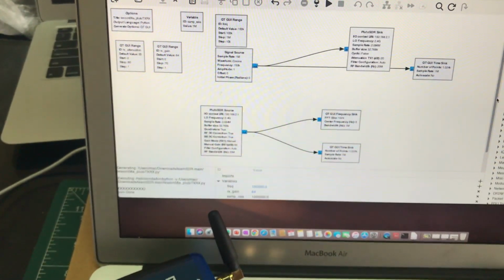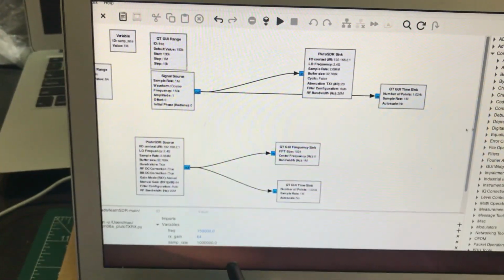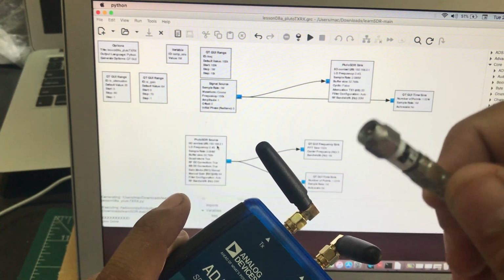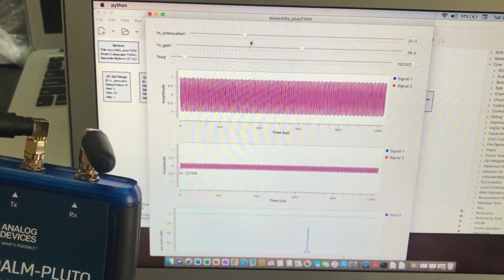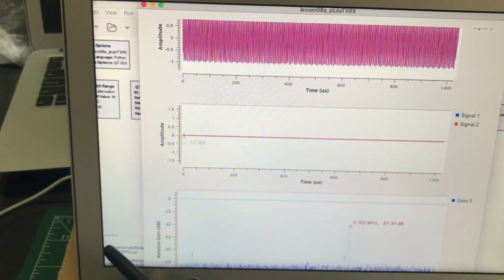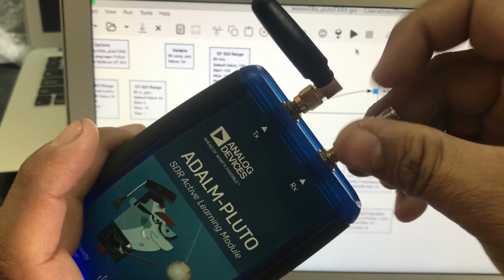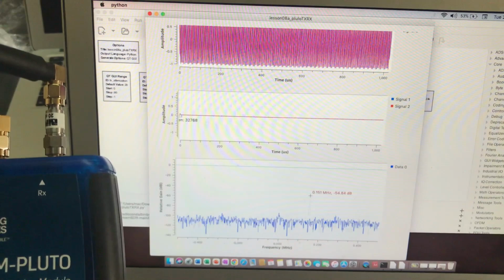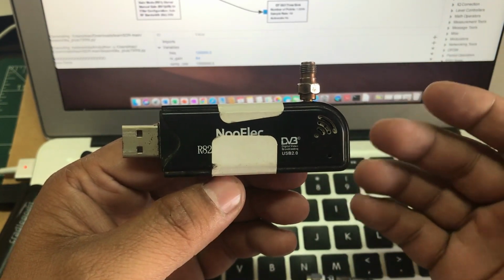How to USE PlutoSDR to Test the Performance of RF Passive Attenuators | Software Defined Radio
RF attenuators checking using Software Defined Radio